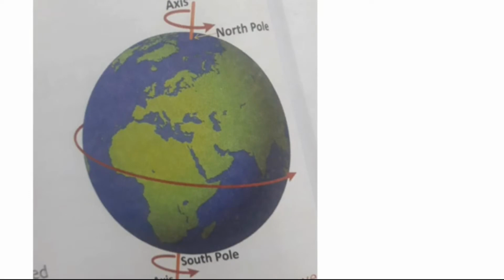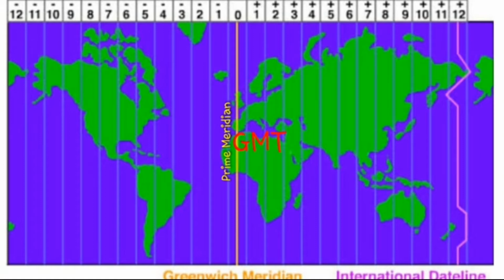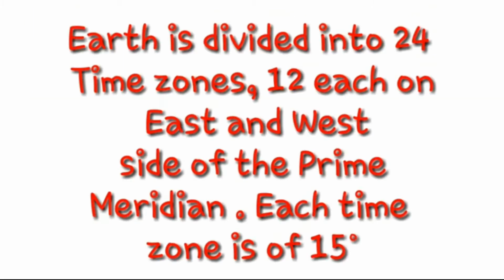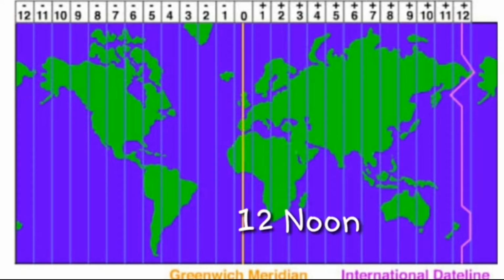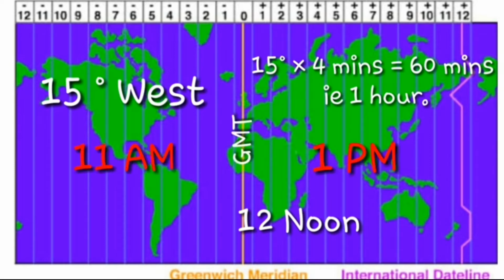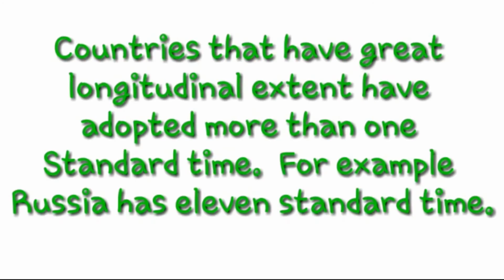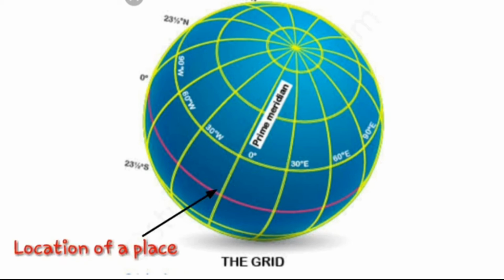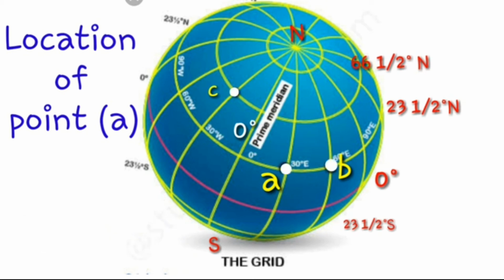Class 6 Geography: Globe - Latitudes and Longitudes ( last part)